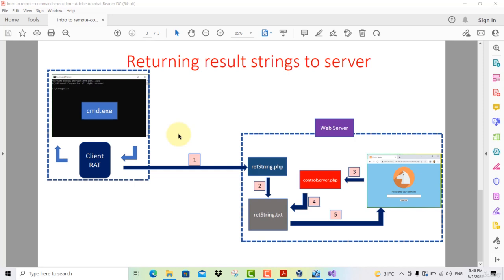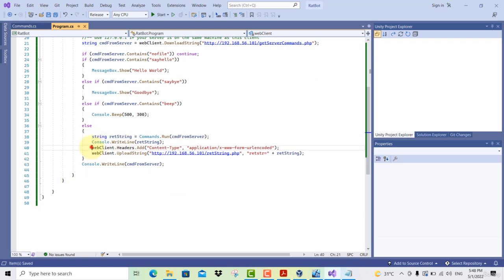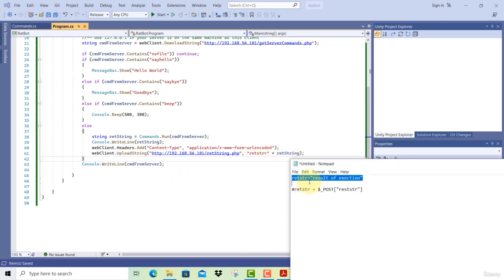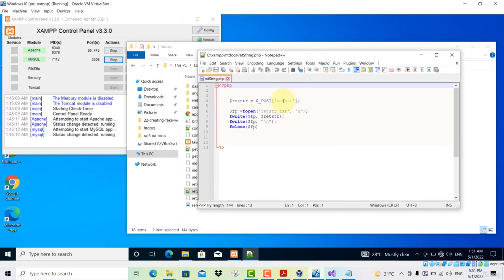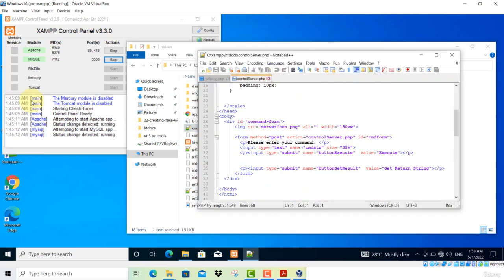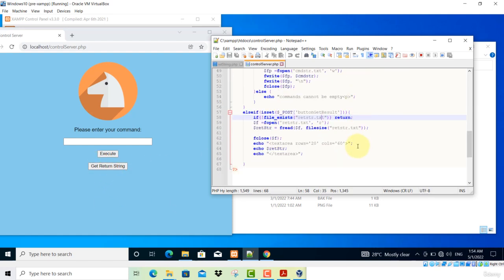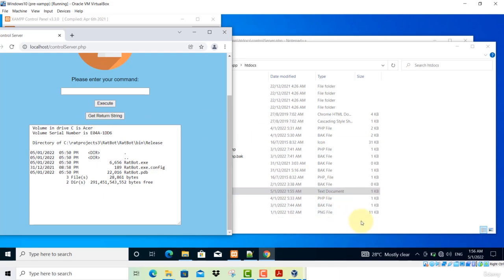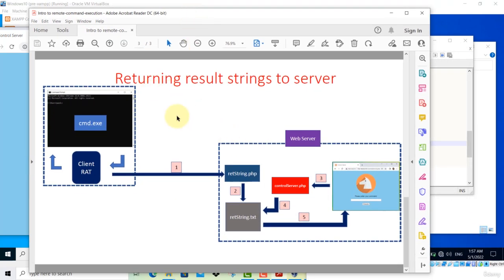٤ مايو ٢٠٢٥